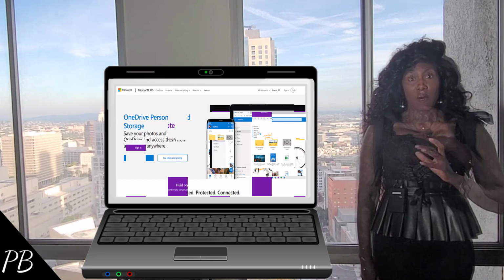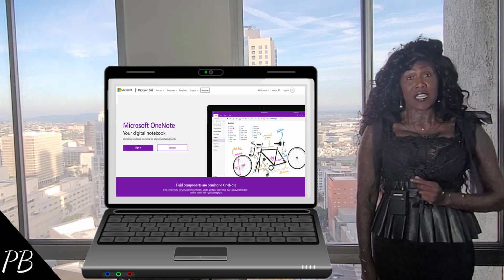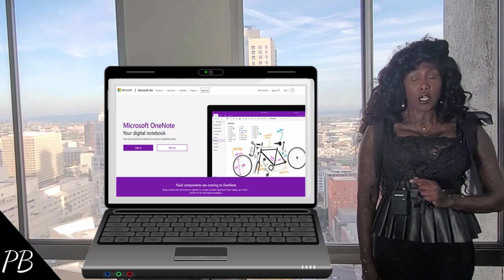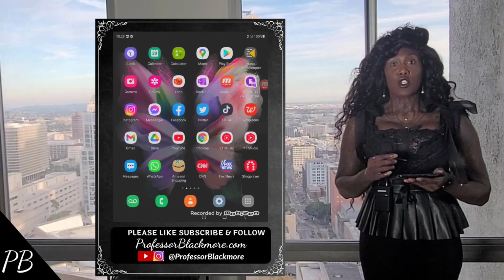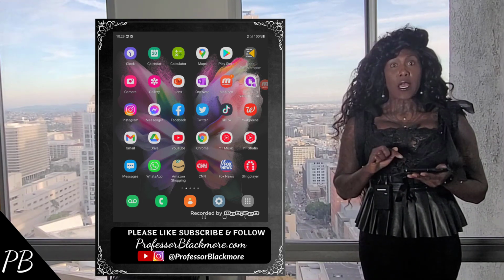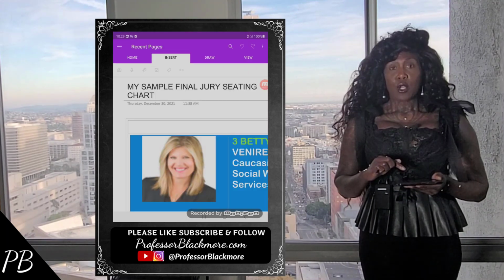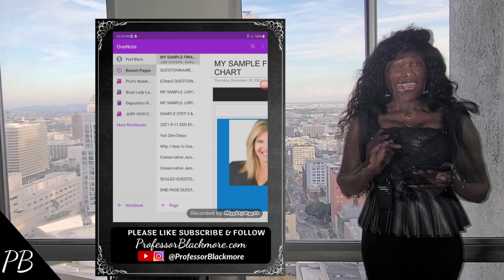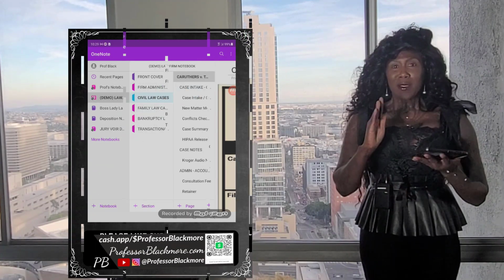Professor Blackmore’s OneNote (Civil) Law Firm Notebook (Part 3)